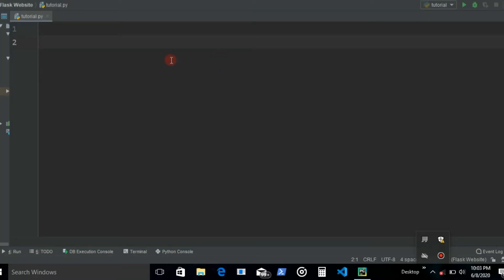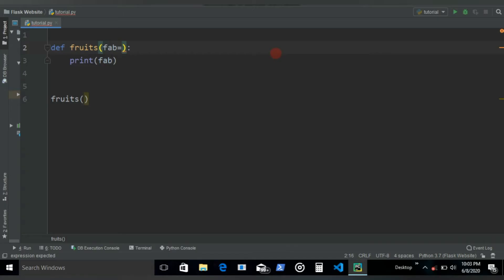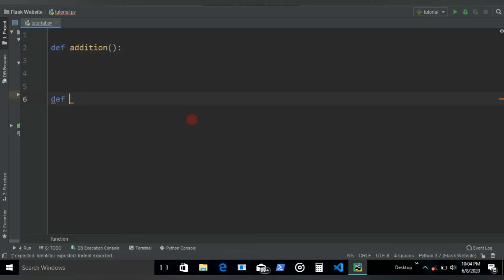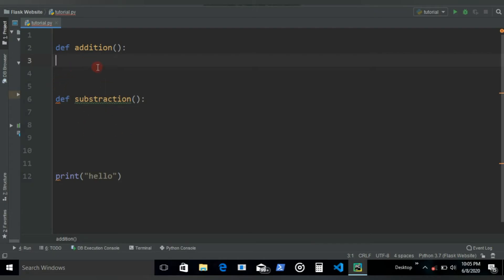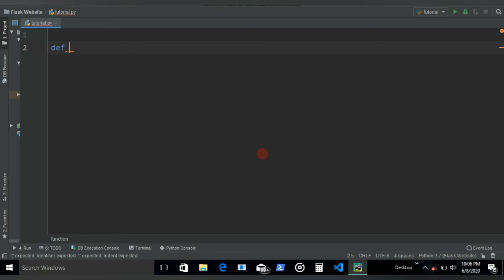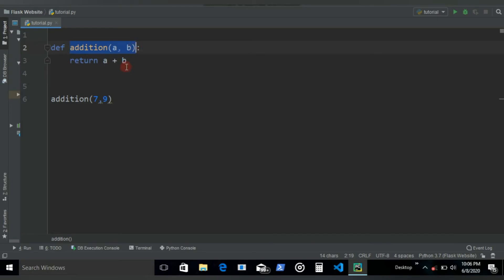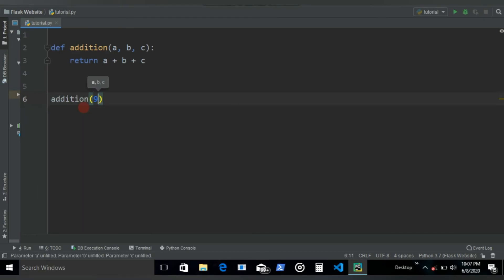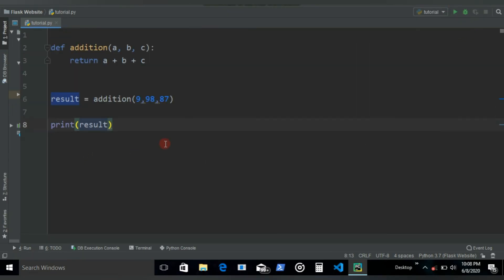Python Tutorial 35 : Functions - 4(Default arguments, pass and return)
Hey what's going on guys welcome back to the another python tutorial . Yea , so in this video we will be looking into the return , pass and how to get default arguments in python.

I recently started front end development , you can check out my front end playlist for more front end tutorials in html , css and javascript.

If you have anything to say about my codes or if you have any doubts regarding what i explain , you can always comment down below about your issue and i will make sure to answer your questions.